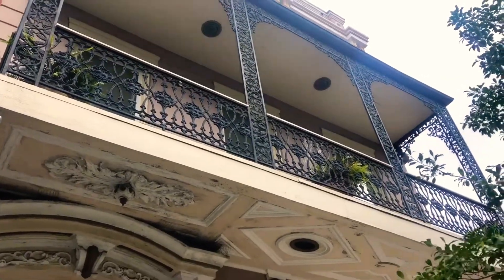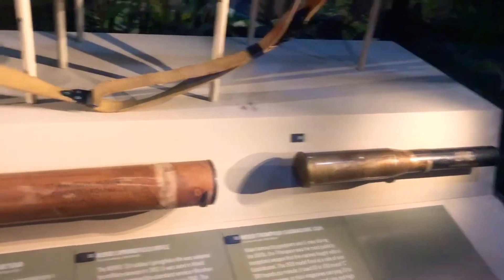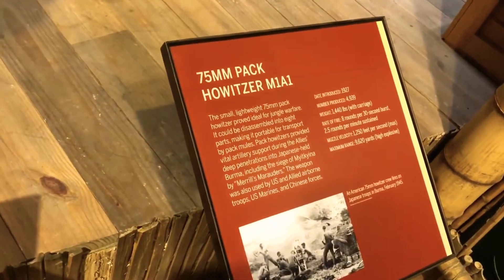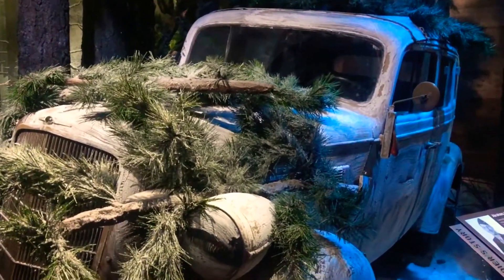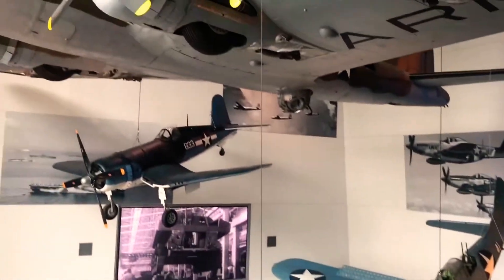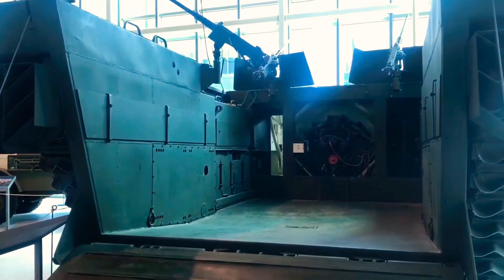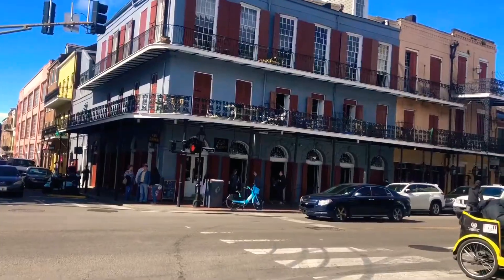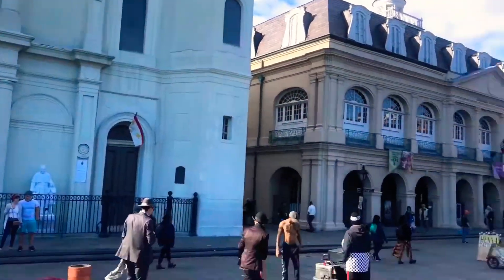New Orleans Vacation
This is a vacation taken before the corona virus outbreak in the USA. Enjoy 😊